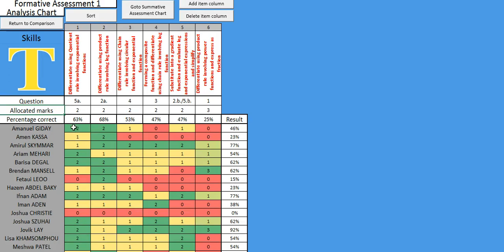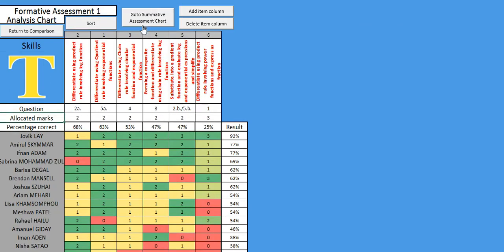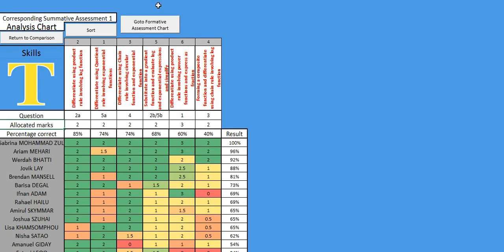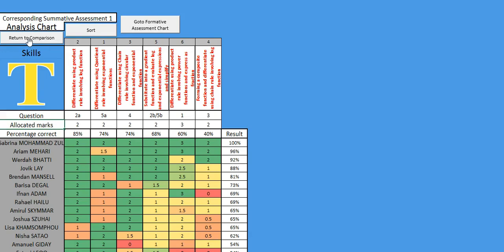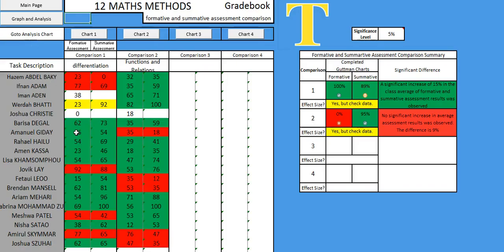Guttman Chart analysis